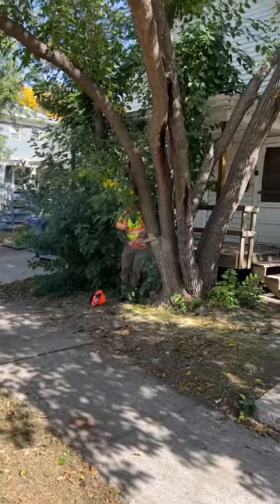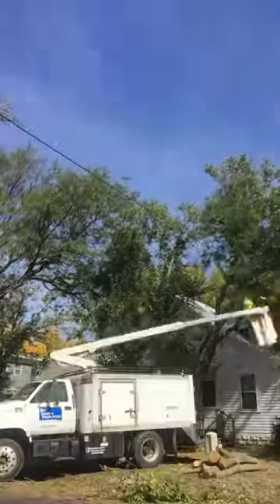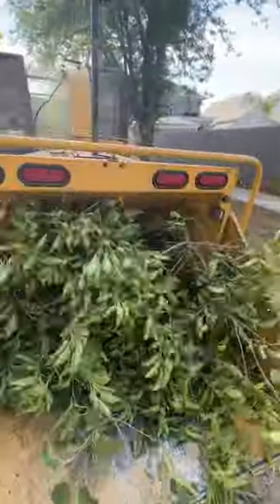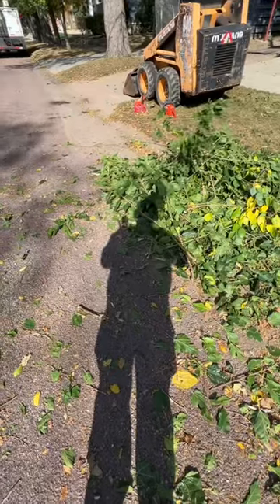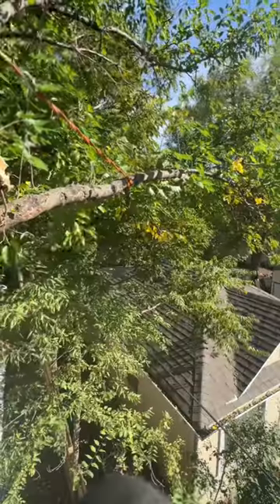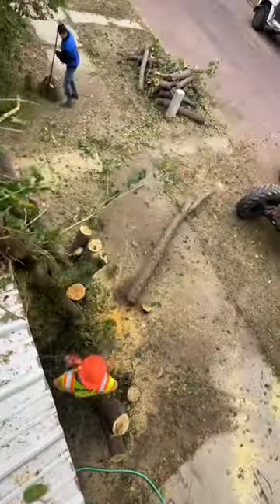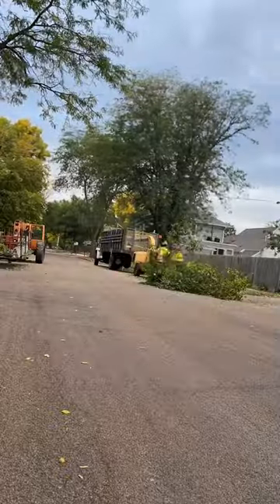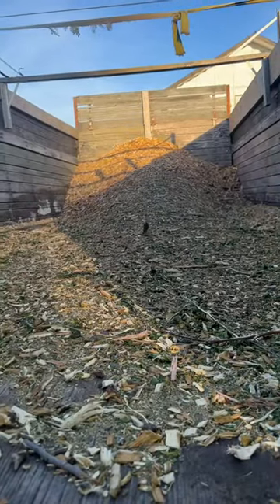Taking Care of a volunteer mulberry tree that was causing damage to a roof HandsomeOrHandy ￼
Cutting Down some trees at work that were causing some damage to a roof.￼